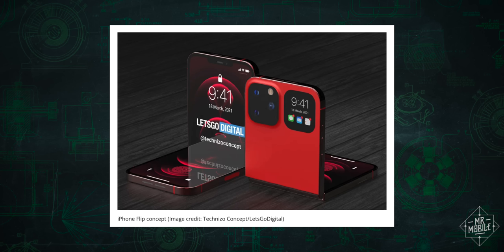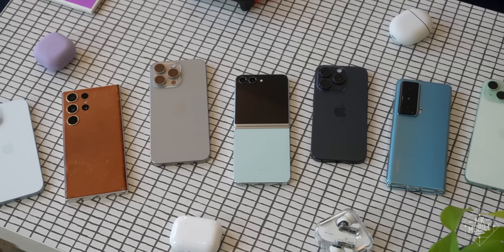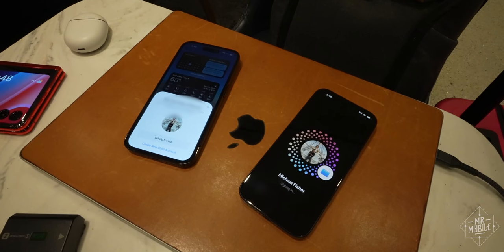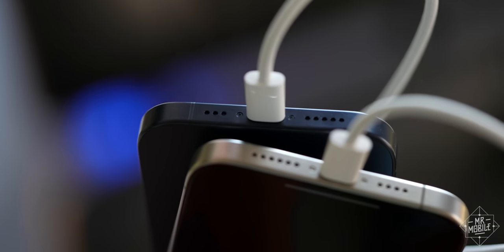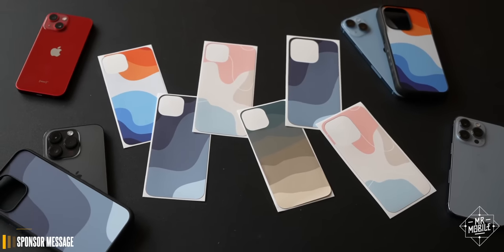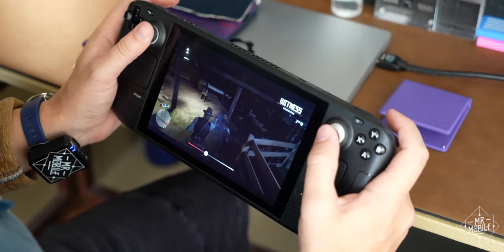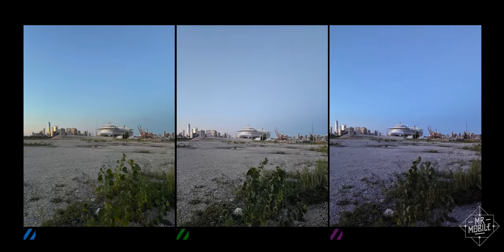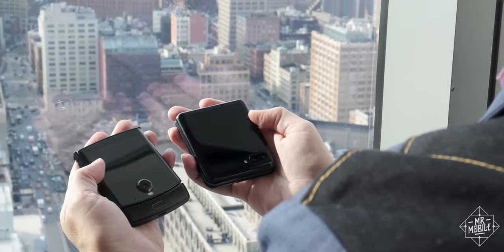iPhone 15 Pro Max: A Gateway Drug For Android Users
[iPHONE 15 PRO MAX – IF I SWITCHED]

They won’t make it mini, they won’t make it fold, and they still won’t make that logo glow without some hardcore hackery … but survey says that most of you don’t care one bit: you’re gonna keep buying iPhones no matter what Apple doesn’t do to it.

As you probably know, that’s not me – as Data says, “I am an Android.” And I promise, I’m not gonna draw this out into a season-long “will he/won’t he” string of engagement bait episodes. The iPhone doesn’t fold, and I’m all-in on foldables. That’s that.

But even die-hard Droids have to deal with the data: the iPhone just keeps gaining momentum, at home and abroad. And after a week with the 15 Pro and Pro Max, I’ve found five features that would make the transition even easier – if I switched.

This iPhone 15 Pro Max video essay was produced following one week with an Apple iPhone 15 Pro Max review sample provided by Apple. Pre-production sample running pre-release software.

MrMobile does not accept compensation from the manufacturers of the products he reviews in exchange for producing content. No payment was provided and no manufacturer or carrier was afforded a preview, editorial input or copy approval rights concerning this review.

[CHAPTERS]

00:00 The state of things
01:04 The "girlfriend button"
02:45 Plug (almost) anything in
04:44 Please StandBy
05:50 Shilling for robots
06:32 Console gaming on a phone
07:37 Oh god, not another camera comparison
09:44 The shape of things to come

[MUSIC]

[SOCIALIZE]